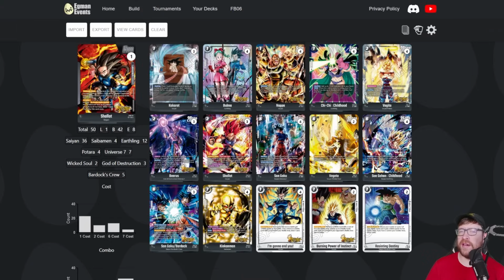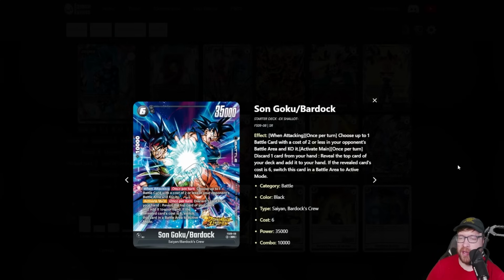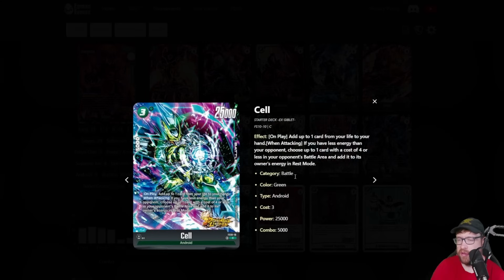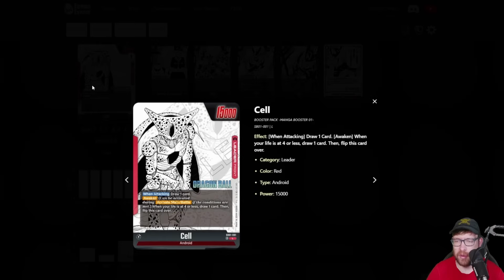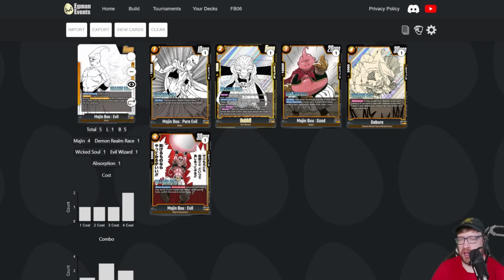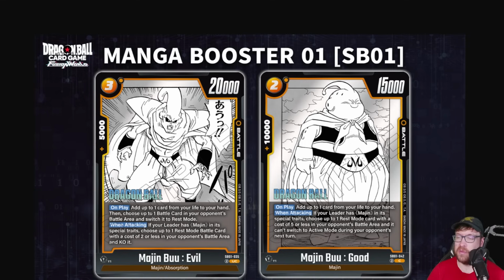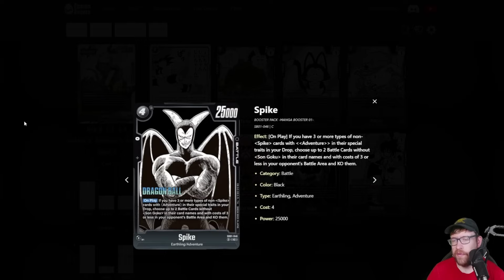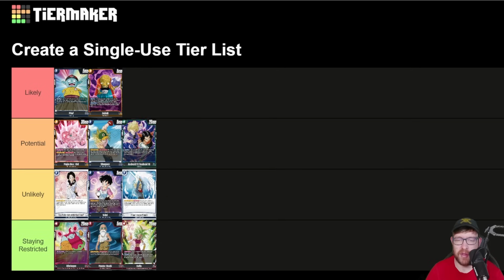Dragon Ball Super Fusion World: June News! EX Starters, Manga Booster, Restriction Prediction!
Chapters
00:00 Intro
01:45 Shallot
07:09 Giblet
10:59 Cell
15:44 Majin Buu
20:15 Bulma
24:36 Restriction List Prediction

Support Stage Zero and the team:
Aandroidd: @StageZeroTCG
Espira: @espiratcg